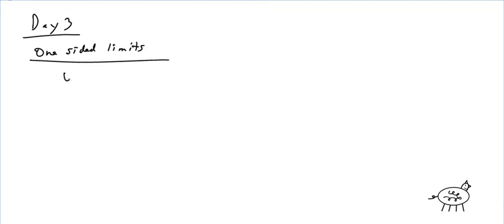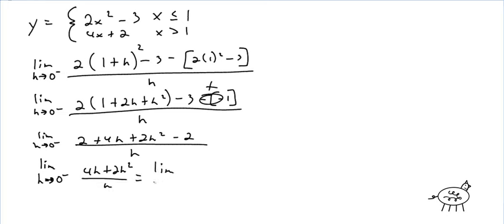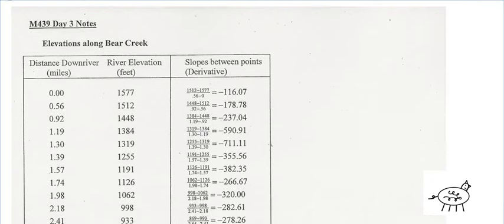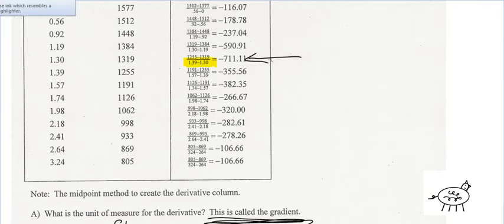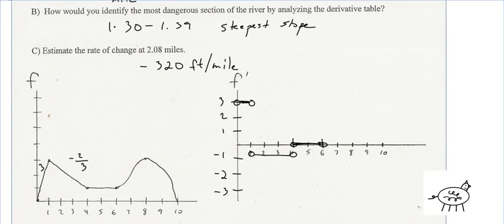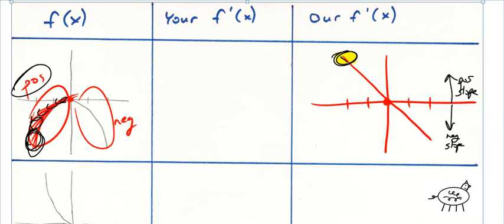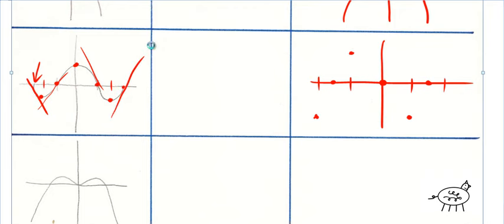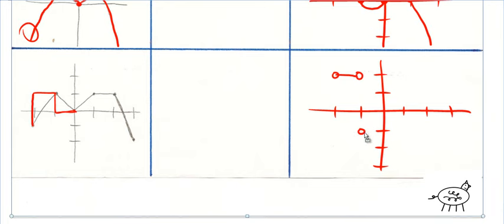M439 Calc Ch 3A Day 3